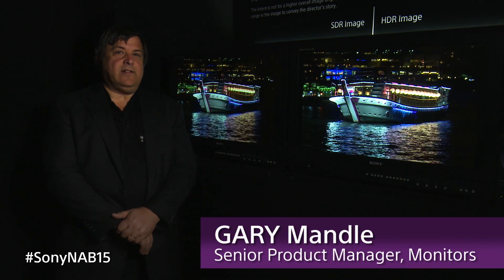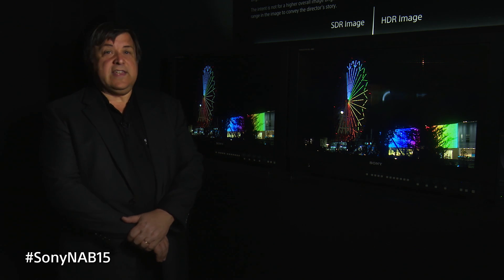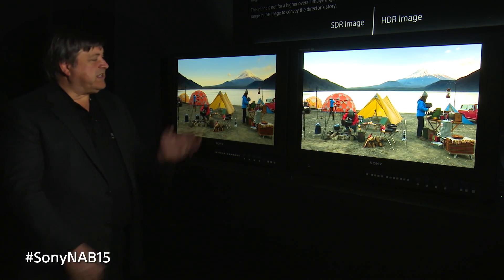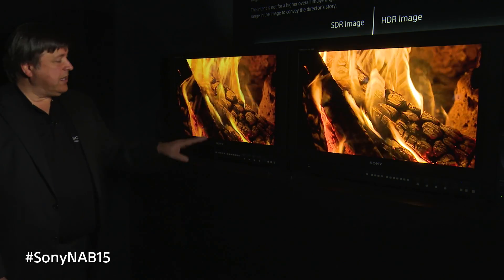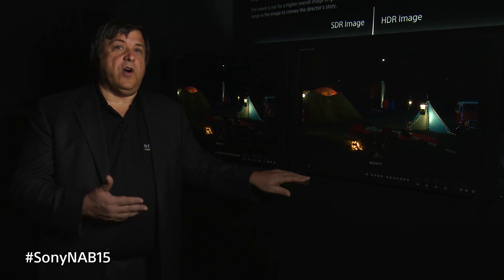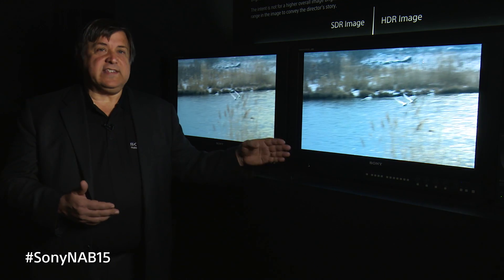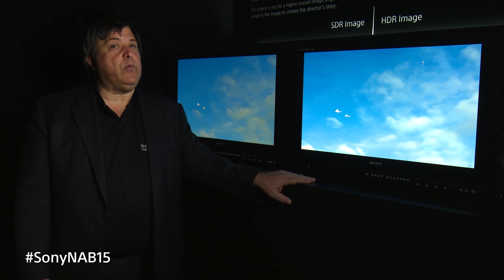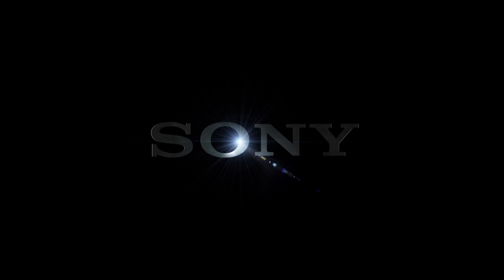BVM-X300 30" OLED 4K Mastering Monitor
An overview of the specifications of the BVM-X300 with Gary Mandle